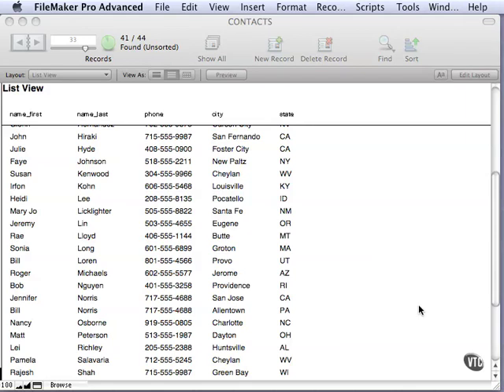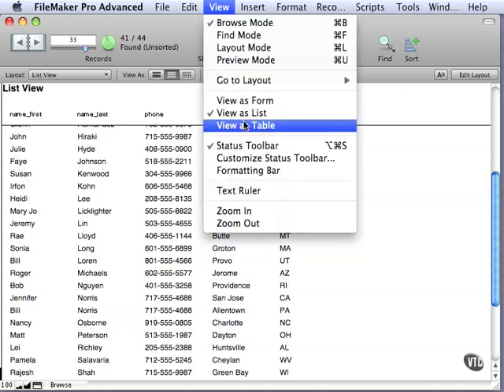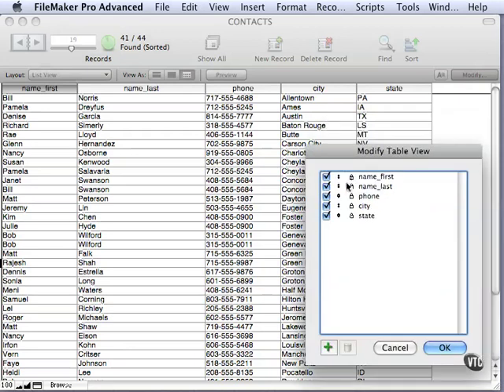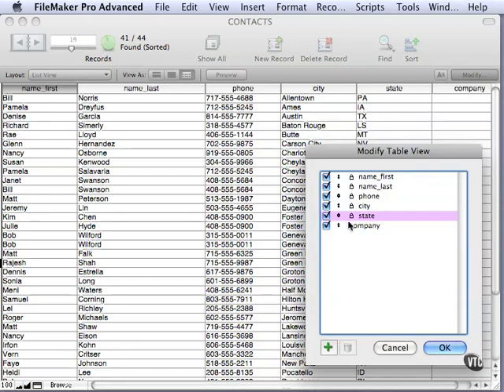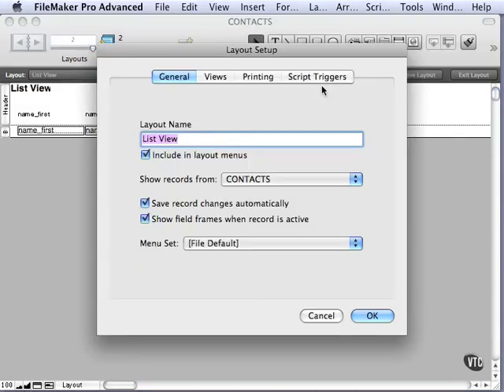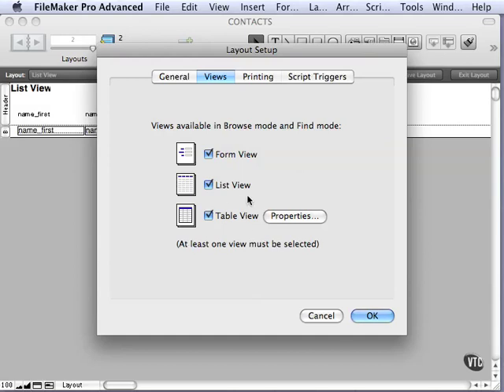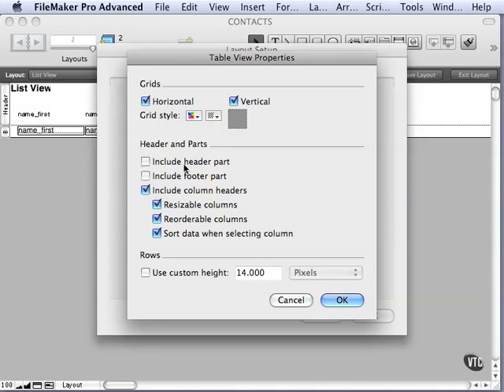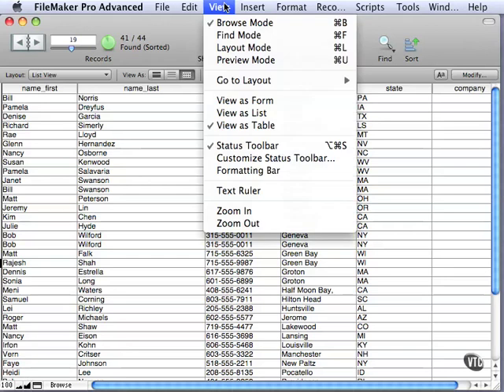03 13 Table View